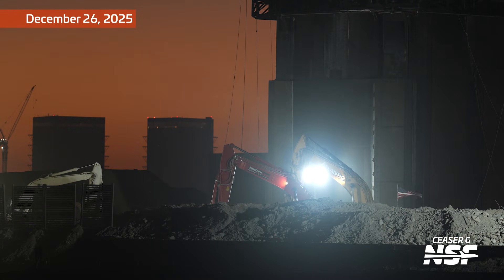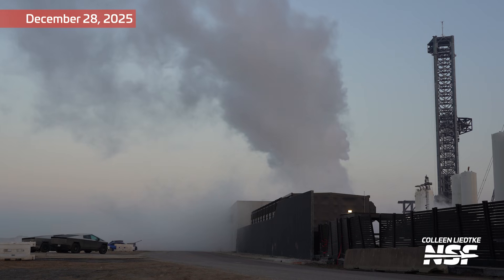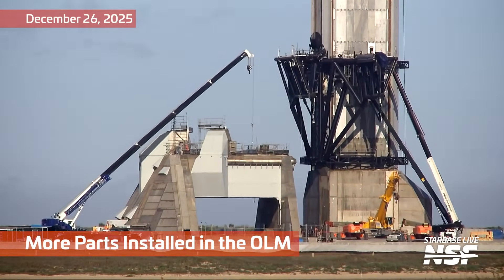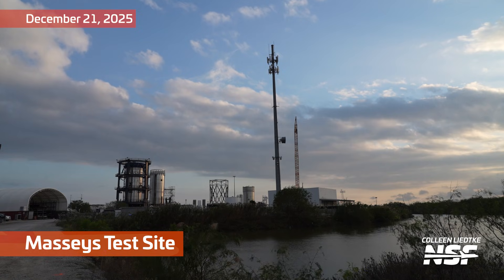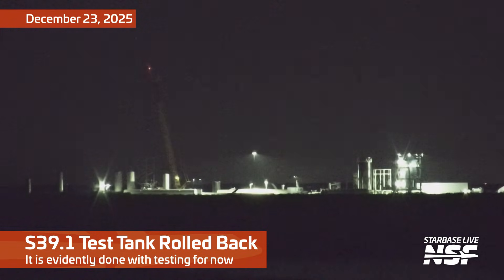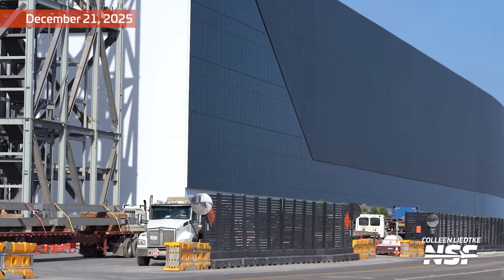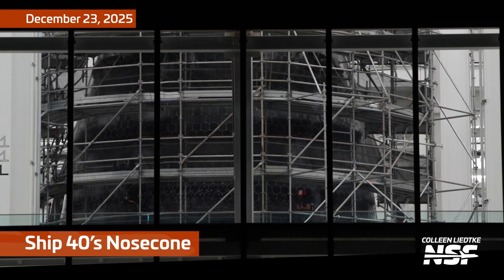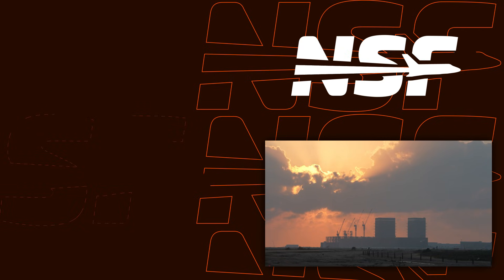"Aggressive venting: SpaceX's own fog machine"| SpaceX Starbase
As SpaceX closes 2025, next year promises to be the rise of Block 3, including from its new host launch site, Pad 2. Starbase was busy testing those pad systems this week.

Narration by Marty.
🎥 Video from Ceaser G, Colleen, and Starbase Live.

Sections:
0:00 Orbital Pad 1 Demolition
1:04 SpaceX’s LR 11000 Crane
1:24 Venting From the Pad 2 Tank Farm
2:03 Even More Venting
3:01 Hold Down Arm Hood Linkages
3:10 Chopstick Actuator Installed
3:19 Pad 2 Chopsticks Moved
3:34 Orbital Pad 2
3:55 More Parts Installed in the OLM
4:05 Pad 2’s Chopsticks
4:57 ASU Compressors
5:16 Electric Bunker Arrives
5:39 Masseys Test Site
5:50 B18.1 and B18.3 Test Tanks
5:56 S39.1 Test Tank
6:06 Ship SF Support Structure Parts
6:17 Support Structure Section Installed
7:03 Cross Brace Installed
7:16 S39.1 Test Tank Rolled Back
7:53 Giga Bay Construction
9:07 Cryo Valves Arrive
9:33 Aft Flap Delivered
10:15 Nine-Banded Armadillo
10:38 Ship 40’s Nosecone
10:46 Tile Work on Ship 40
11:04 Ship 41’s Nosecone
11:19 Ship 42’s Nosecone
11:28 Ship 43’s Nosecone
11:35 Ship 46’s Nosecone
11:47 Ship QD Arm Extension

LDAPAABJRG2UMCU3